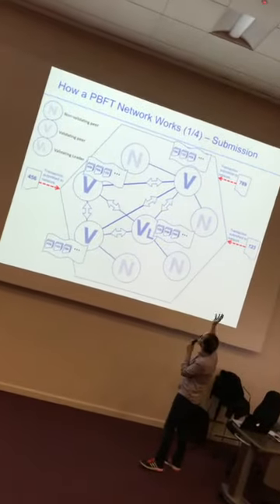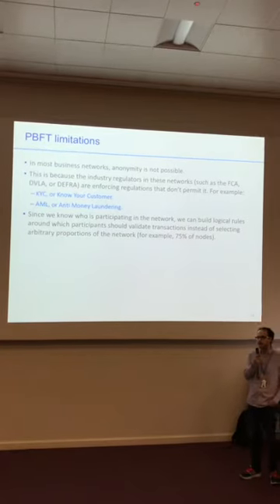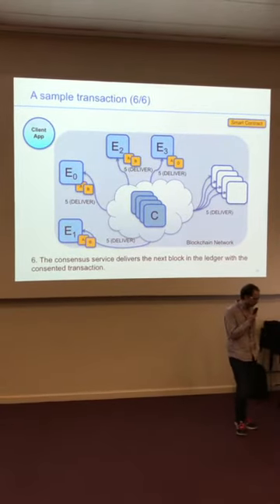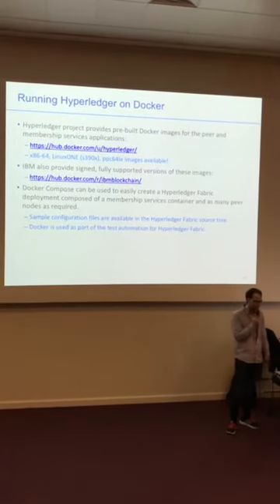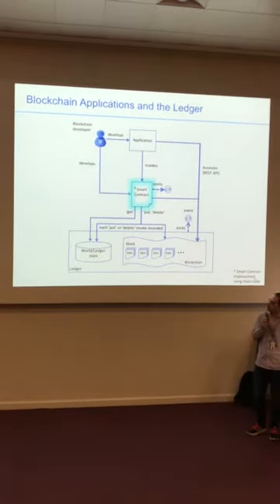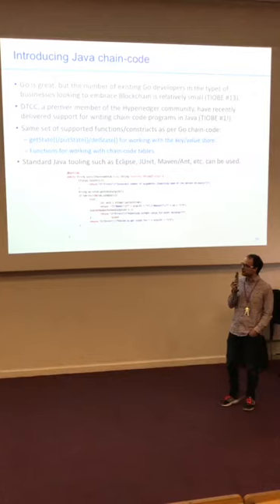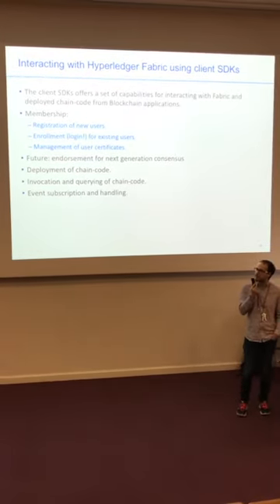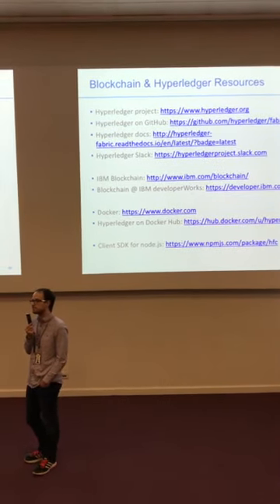30 Minutes of Hyperledger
As presented during London Blockchain Hackathon